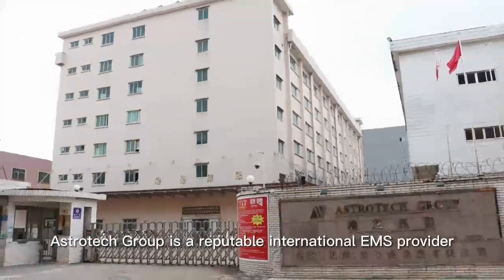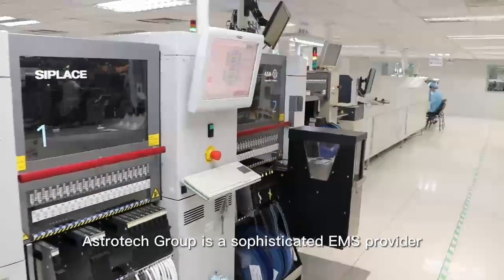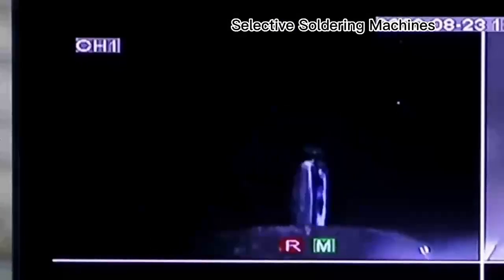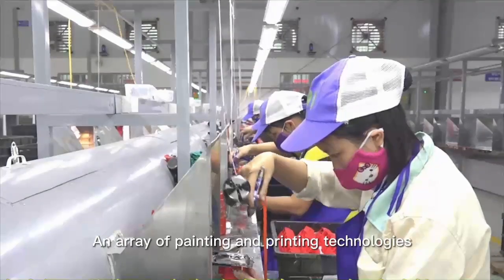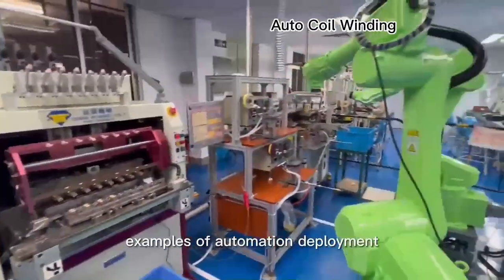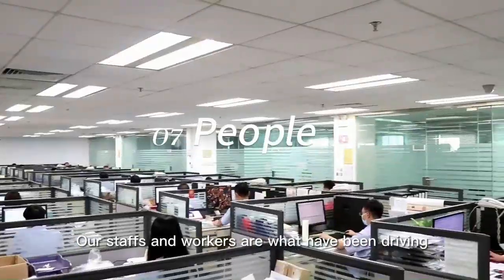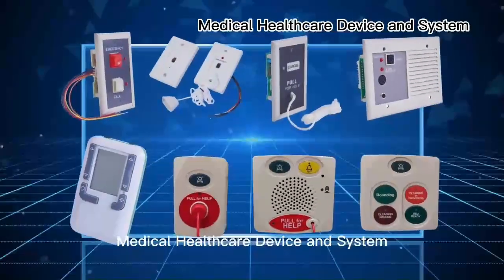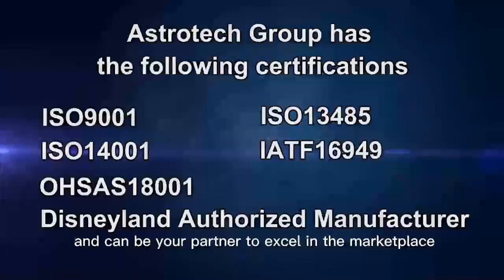Astrotech Group - Electronic Manufacturing Services.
We are a full-service EMS provider with factory locations in China and Vietnam.
ISO9001, ISO13485, ISO14001, ISO45001, IATF 16949. Authorized Disneyland Manufacturer.
Office locations in Chicago, London, Sydney, Hai Dong, and Hong Kong.